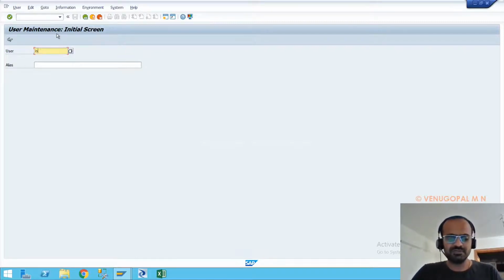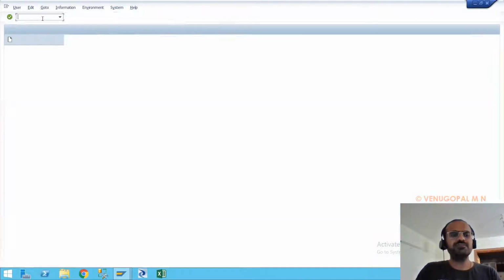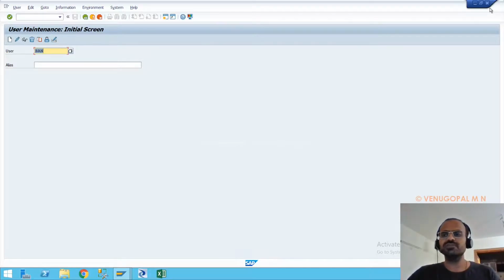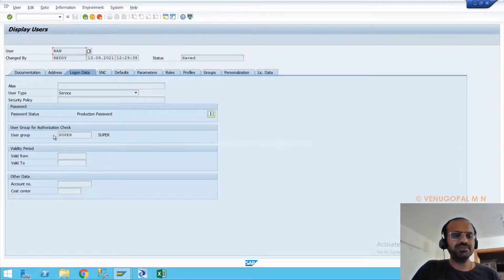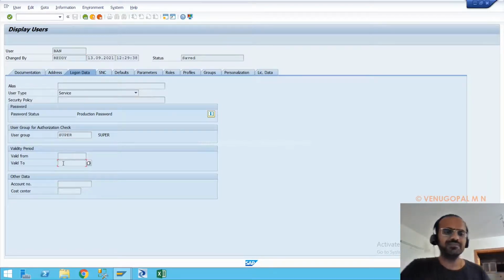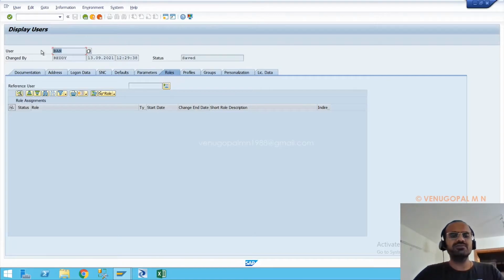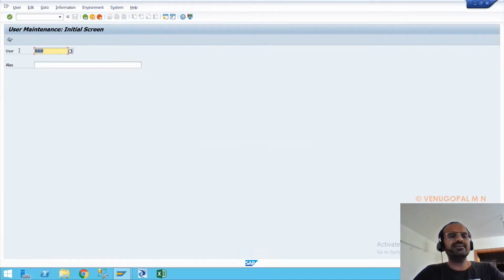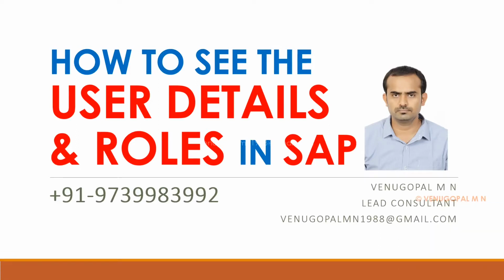SAP Basics : #7 : Find the SAP User Details &Role Assigned to SAP Users in SAP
Watch this video to understand how to see the User Details in SAP.